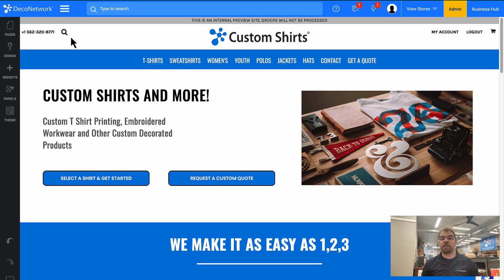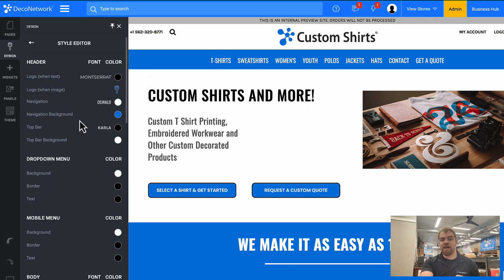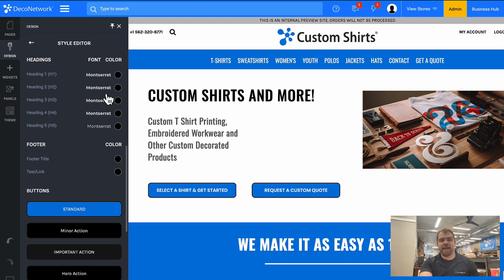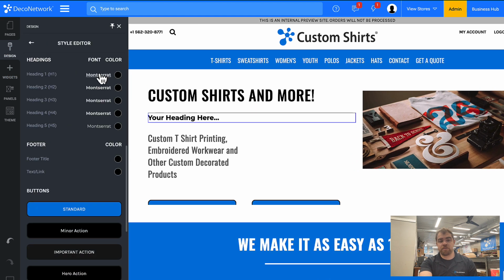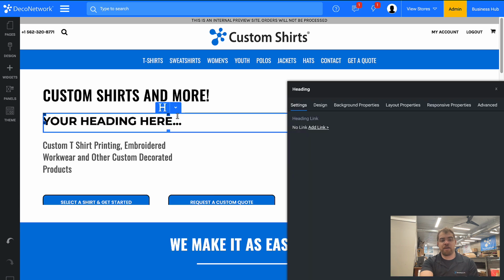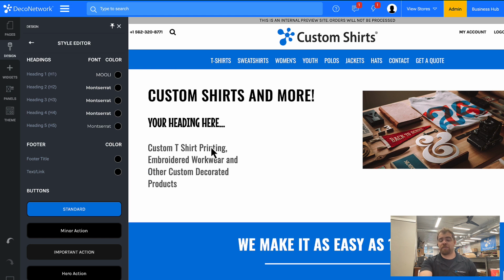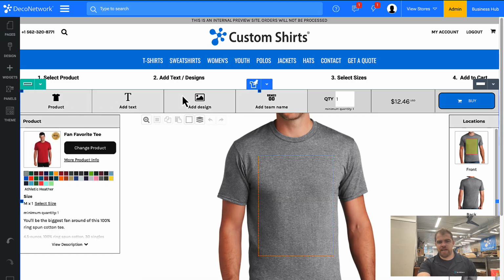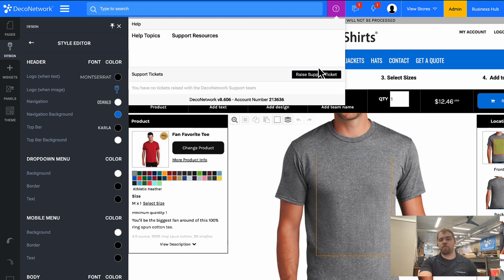How to Configure the Color Scheme and Fonts of your Website using the Style Editor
In this DecoNetwork Tutorial, you will learn how to configure the color scheme and fonts of your website using the style editor